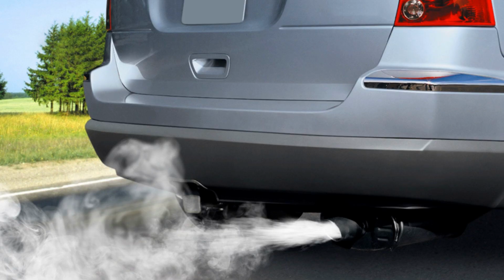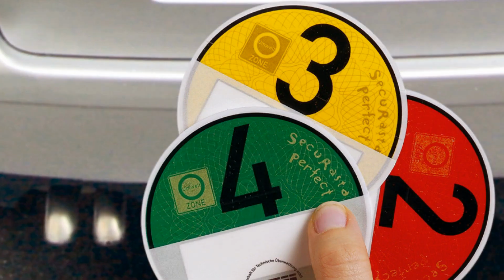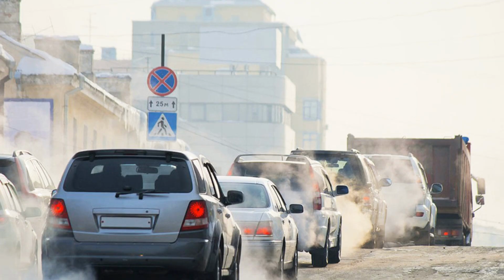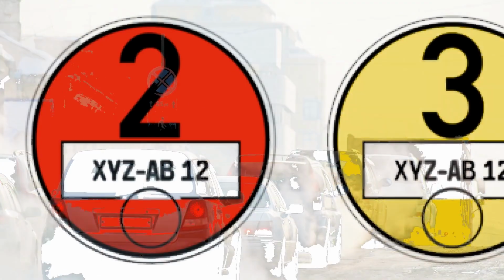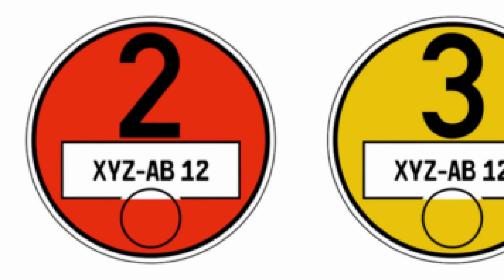Discover Your Car's Ecological Class: How to Find Out and What It Means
What is the ecological class of a car and how you can find out about it

In this informative video, we delve into the concept of the ecological class of a car, a crucial aspect for environmentally conscious consumers and car enthusiasts alike. As the world increasingly focuses on sustainability and reducing carbon footprints, understanding the ecological classification of vehicles has never been more important.

We begin by explaining what ecological classes are and how they categorize vehicles based on their emissions and environmental impact. Viewers will learn about the different classifications, such as Euro standards, which set limits on pollutants like nitrogen oxides and particulate matter. We will also discuss the significance of these classifications in the context of global efforts to combat climate change and promote cleaner air.

The video will guide you through the various factors that determine a car's ecological class, including engine type, fuel efficiency, and the presence of advanced emission control technologies. We will highlight the differences between traditional internal combustion engines and alternative fuel vehicles, such as hybrids, electric cars, and hydrogen fuel cell vehicles. This comparison will help viewers understand why some cars are rated more favorably than others in terms of their ecological impact.

To make this information accessible, we will provide practical tips on how to find out a car's ecological class. Viewers will learn how to read vehicle specifications, where to look for official emissions ratings, and how to interpret the information provided by manufacturers. We will also discuss the role of government regulations and environmental agencies in establishing these classifications, ensuring that viewers have a comprehensive understanding of the system.

Throughout the video, we will include real-world examples and case studies to illustrate the differences between various vehicles and their ecological classes. This will help viewers make informed decisions when purchasing a car, whether they are looking for a new vehicle or considering a used option.

Additionally, we will touch on the benefits of choosing a car with a higher ecological class, not only for the environment but also for potential savings on fuel costs and tax incentives. By the end of the video, viewers will have a solid grasp of what ecological classes mean, how they impact vehicle choice, and the steps they can take to ensure they are making environmentally responsible decisions.

Join us as we explore the intersection of automotive technology and environmental responsibility, empowering you to drive smarter and greener. Whether you're a first-time car buyer or a seasoned driver looking to upgrade, this video will equip you with the knowledge you need to navigate the complexities of ecological classifications in the automotive world. Tune in and discover how you can contribute to a more sustainable future through your vehicle choices.